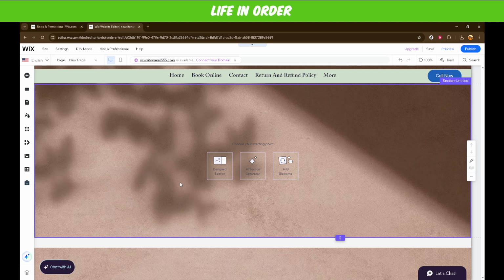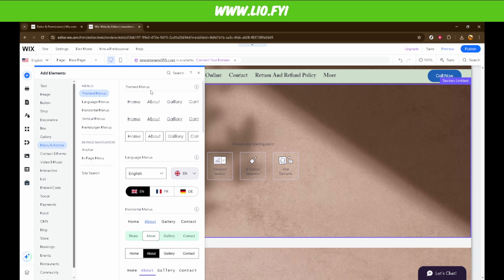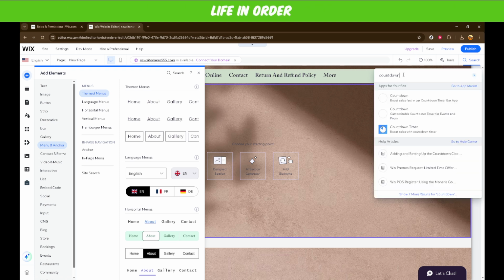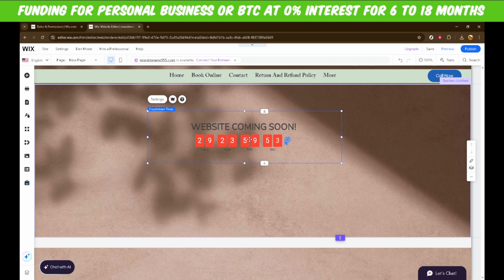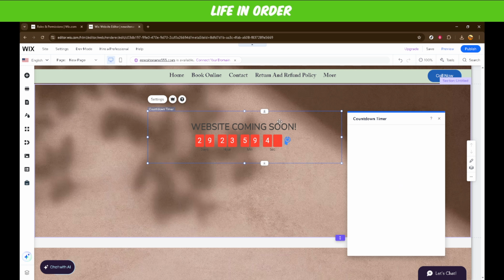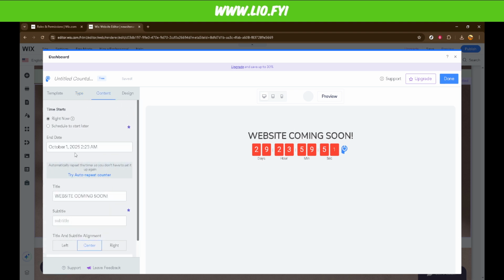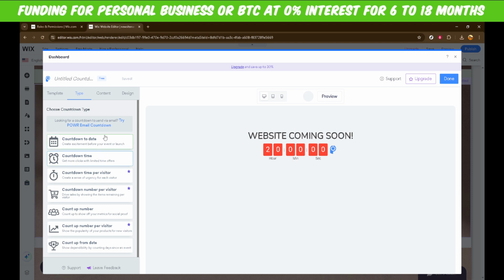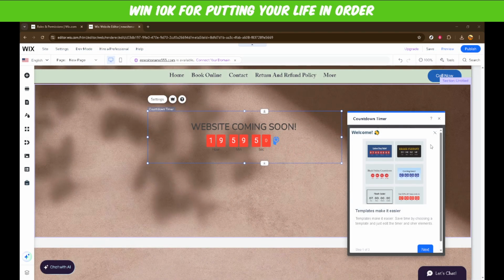How To Add Countdown Timer To Wix Free & Easy { 2025 edition }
How To Add Countdown Timer To Wix Free & Easy